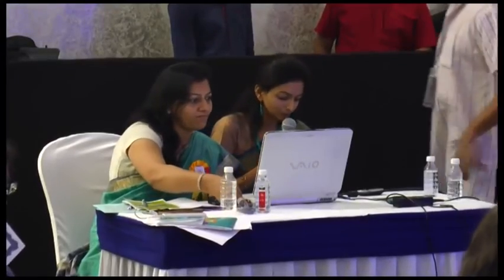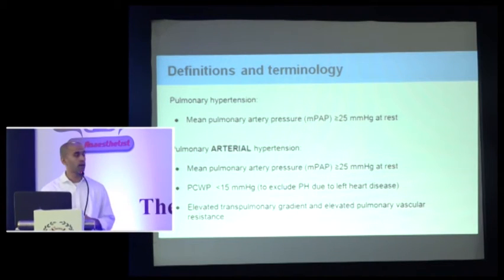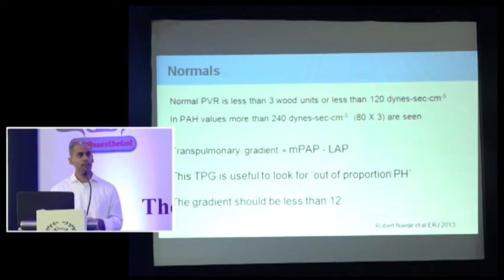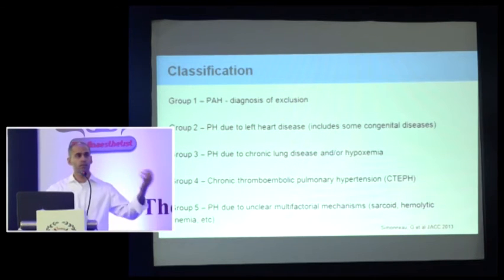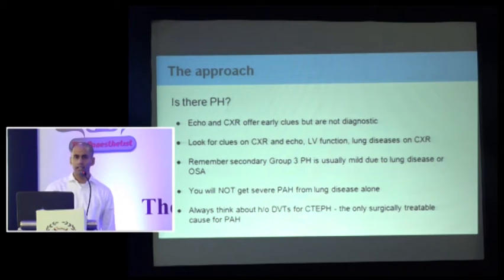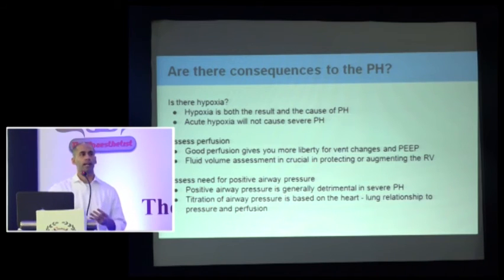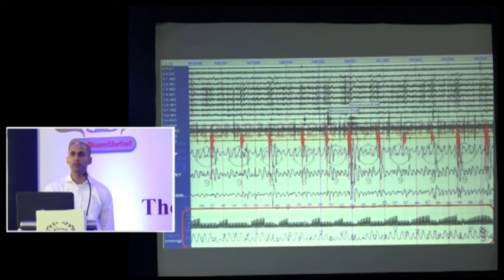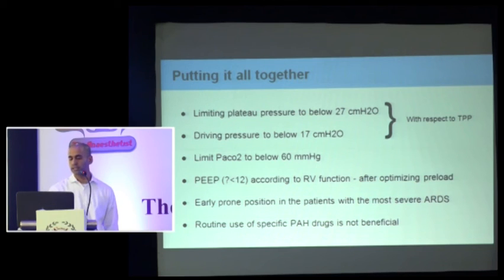DAY 1 - PRESENTATION 4 BY DR DILEEP RAMAN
PAH (Pulmonary Arterial Hypertension) IN ICU